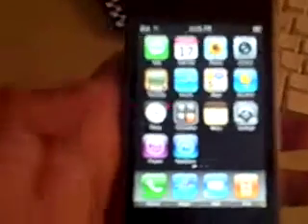2.0 Firmware Icons + Calc.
this is a video to show you how to get the 2.0 firmware icons and a scientific Calculator

easy way (no scientific Calc.) : (in instaler, Download) : "Visualize 2.0"